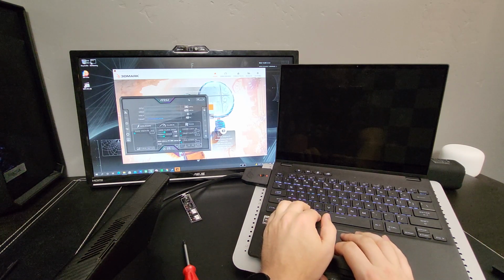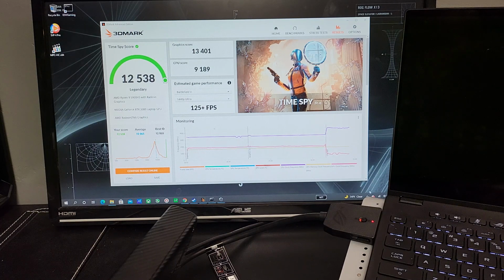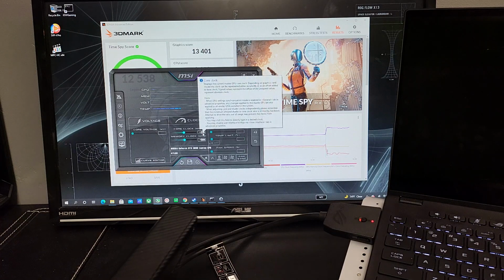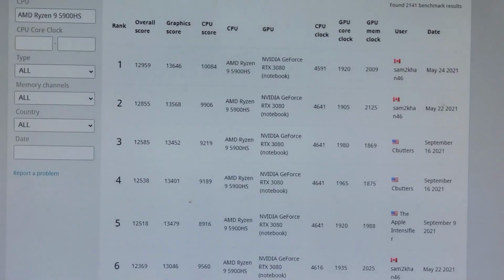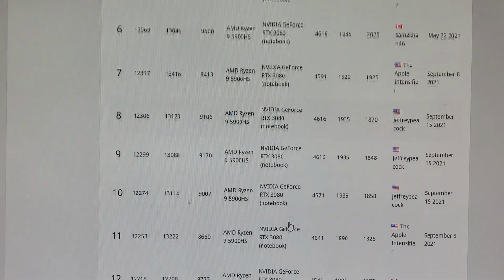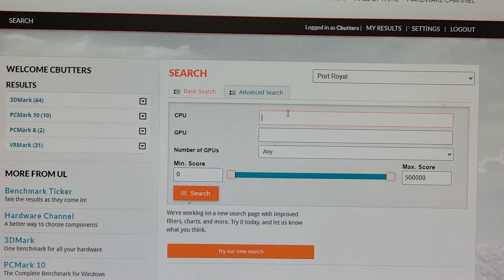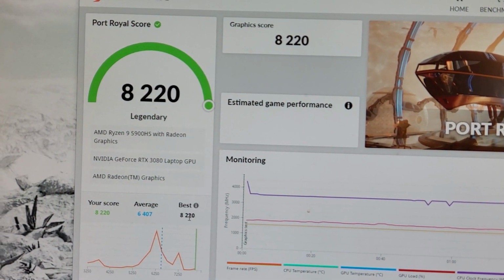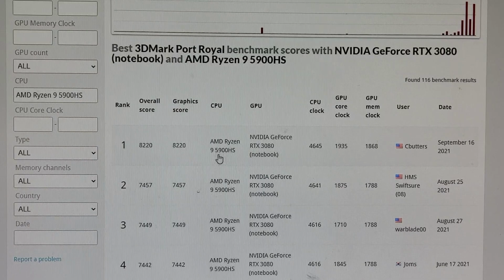Setting More 3DMark World Records with XG Mobile 3080 and X13 Flow.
I'm back with a VBIOS mod, and setting more world records today with my XG Mobile 3080! Come along as I push myself to 3rd in the world in TimeSpy and then Take the Port Royal #1 top score again!